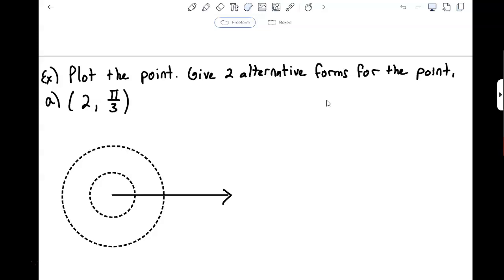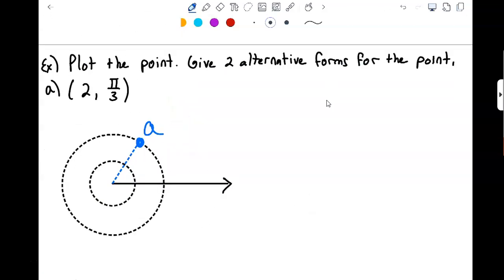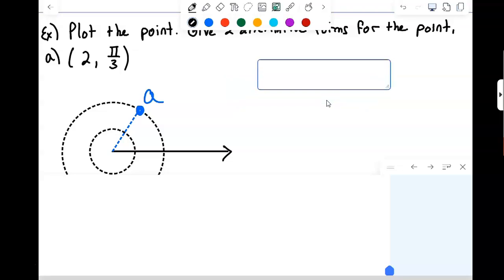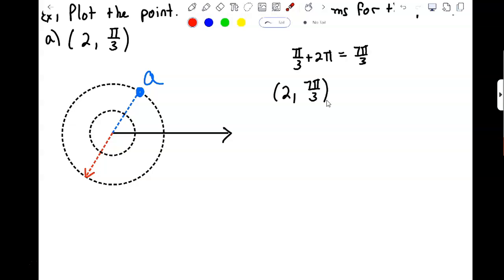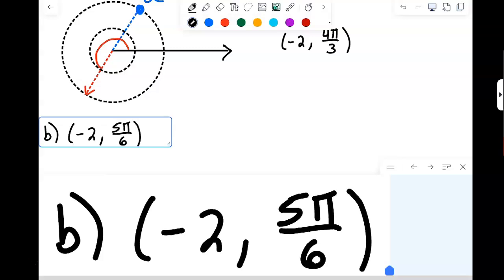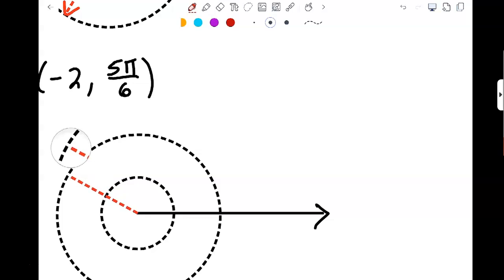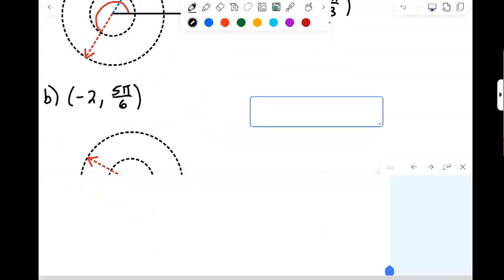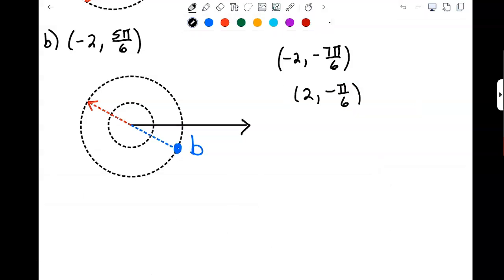Plotting Polar Coordinates